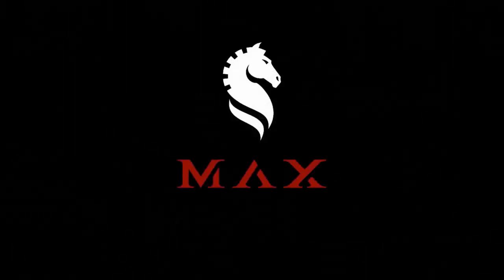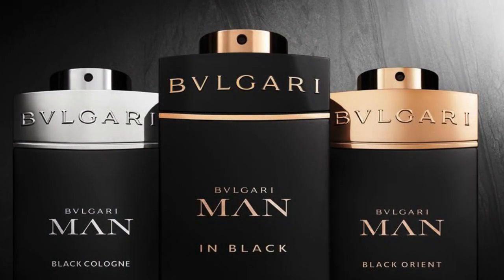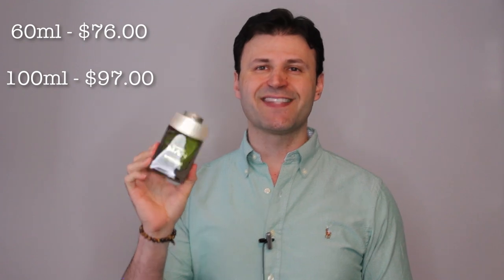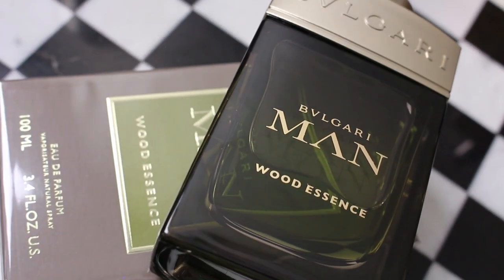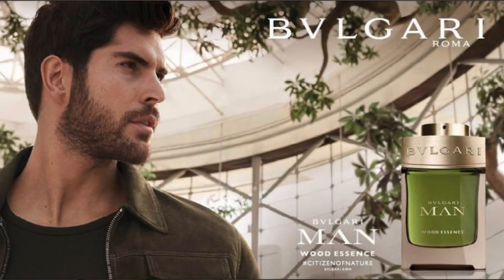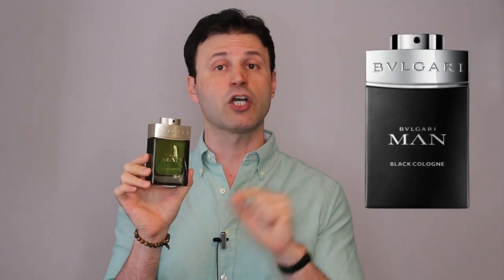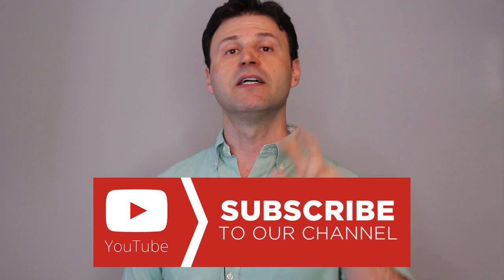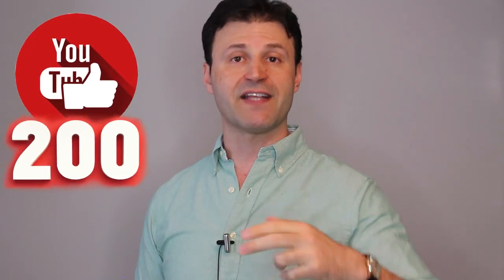NEW BVLGARI Man Wood Essence Fragrance REVIEW + GIVEAWAY(CLOSED) | Max Forti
Today we are taking a close look at BVLGARI's newest flanker from the MAN line: Bvlgari Wood Essence. It is definitely another great scent from the Master of Masters Alberto Morillas.

ENTER TO WIN a 5ml decant of Bvlgari Wood Essence (There will be 2 lucky winners if this video hits 200 likes). What you have to do is:
2) Like this video!